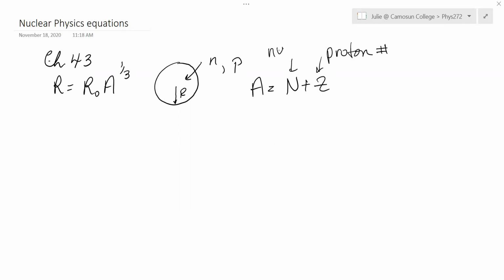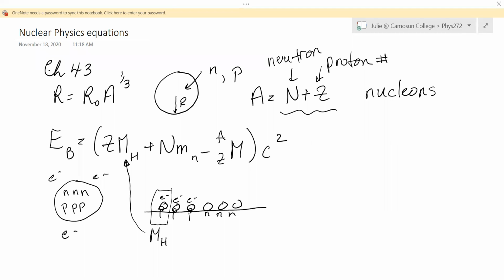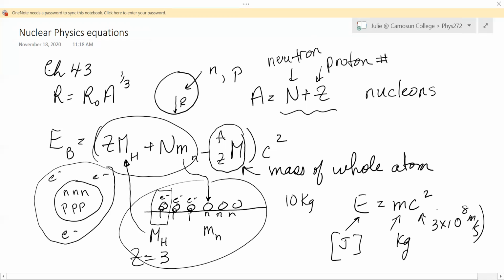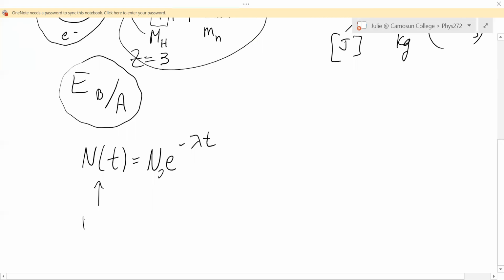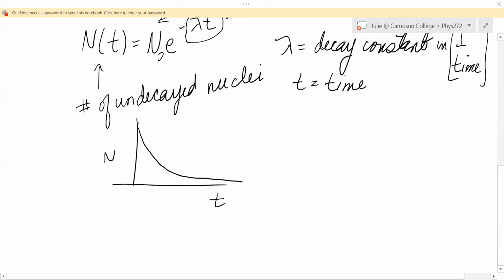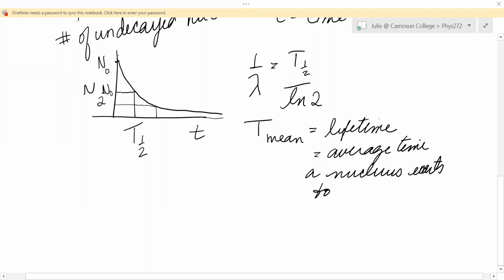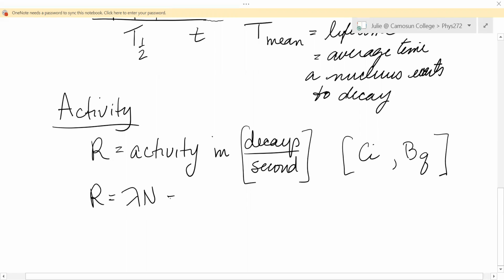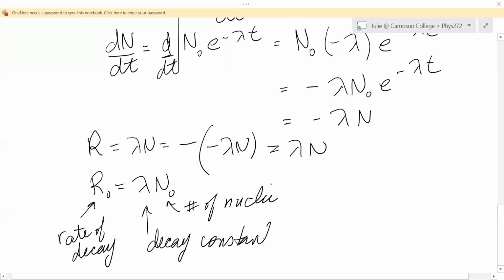Ch 43 Nuclear Physics Equations